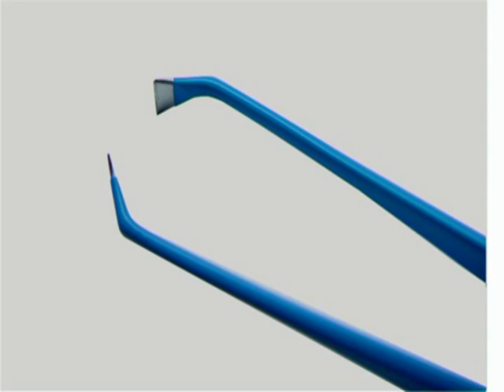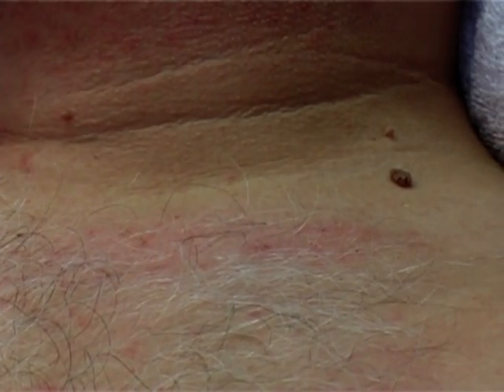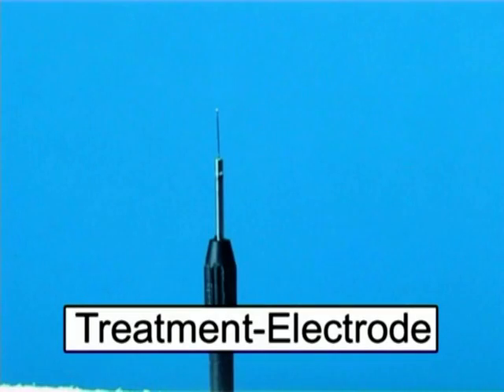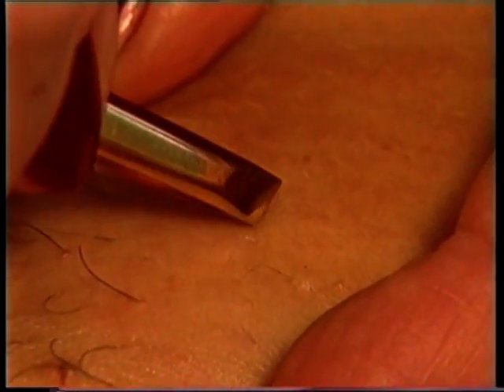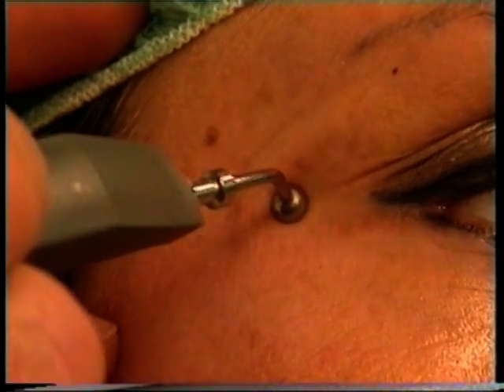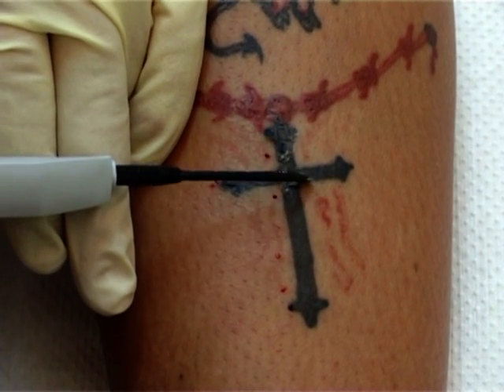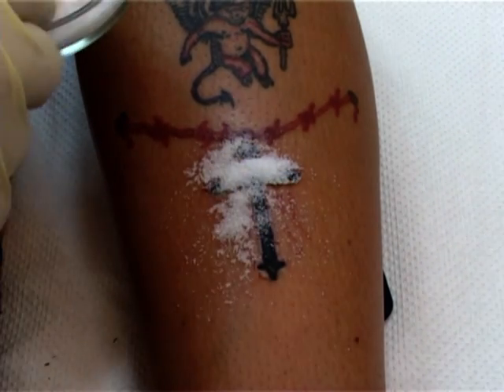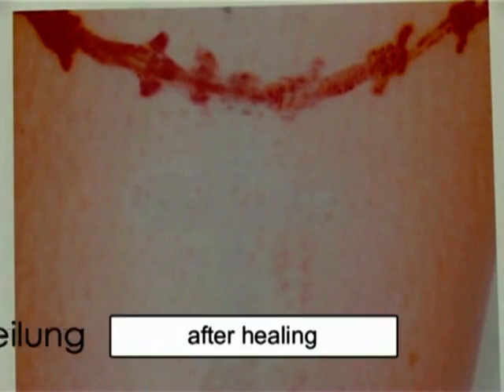MEK3 aesthetic Instruktion Video 2 english Lifting Tattoo Epilation Hair wrinkles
age sun liver spots pigmentation scar hair removal  face lift facelift facelifting antiaging anti aging fibroma
warts wart removal spider naevi nevi skin tags mole syringoma